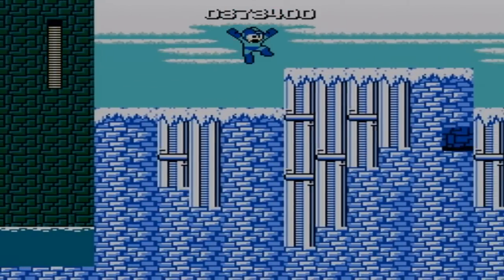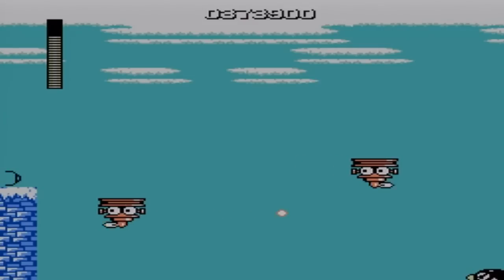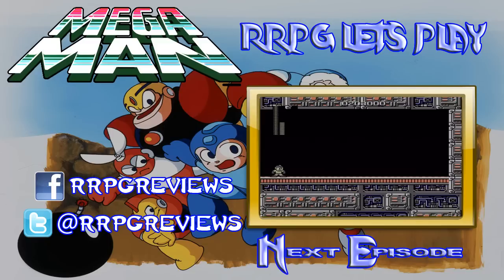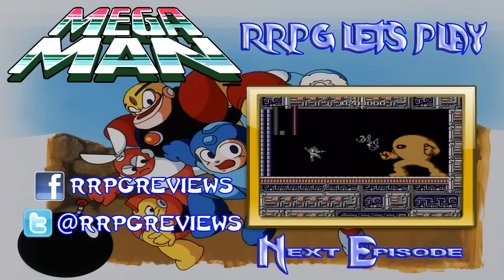RRPG Let's Play: Mega Man - Episode 3 (HD)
Thaw the fire with ice!

This is the first Let's Play to try and cover all 10 games in the main series in which will be my tribute to the Blue Bomber's 25th Anniversary if Capcom isn't going to give us great and decent Mega Man games to celebrate this cause.